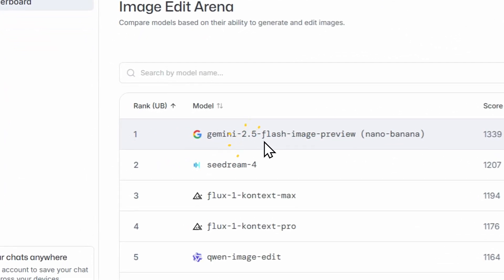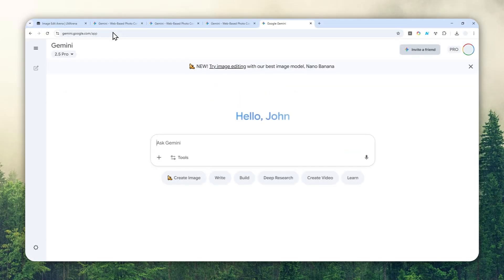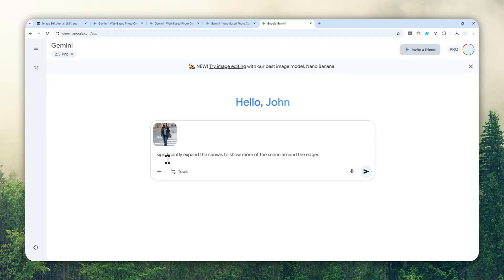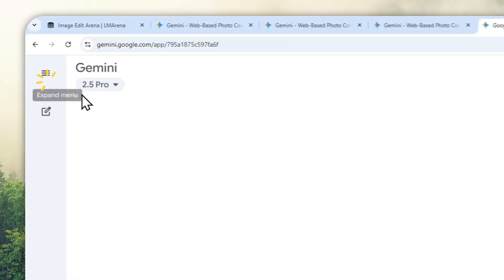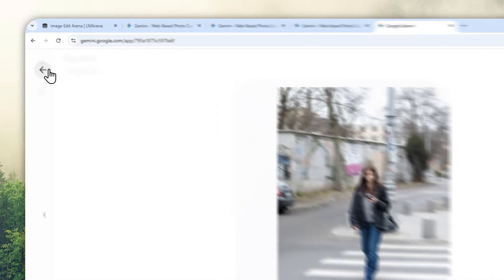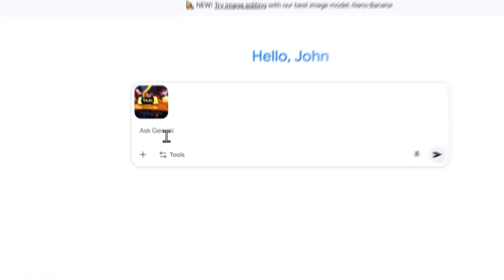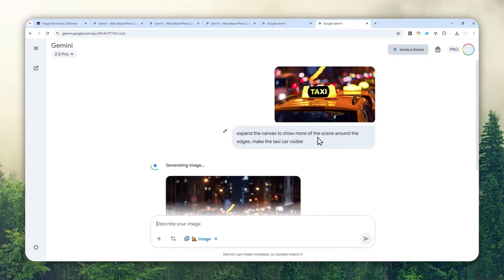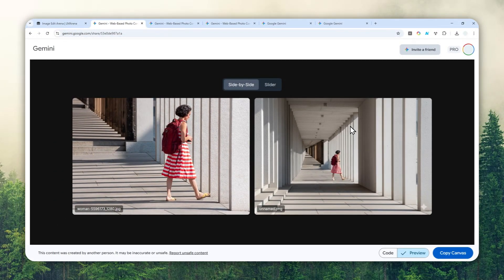How to Seamlessly EXPAND Your Photo with Gemini AI - Outpainting with Nano Banana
👉  In this video, I will show you how to seamlessly expand and enhance your photos using Gemini AI's powerful Nano Banana image editing model. Discover the game-changing AI photo editor that's revolutionizing image expansion, background extension, and creative photo manipulation without any complex software.

Prompt:
Expand the canvas to show more of the scene around the edges.